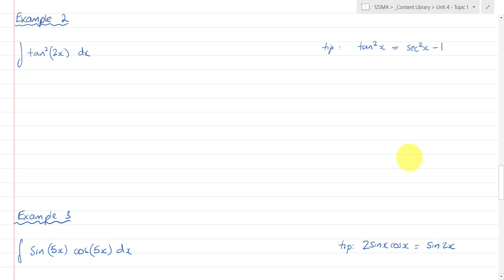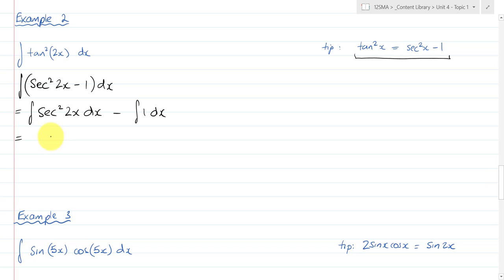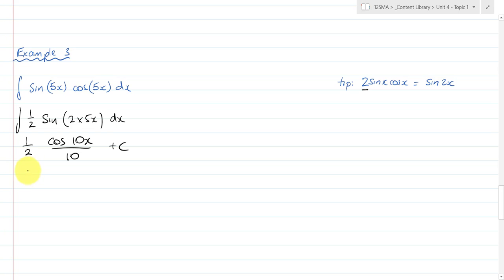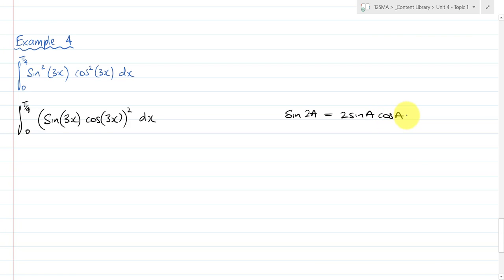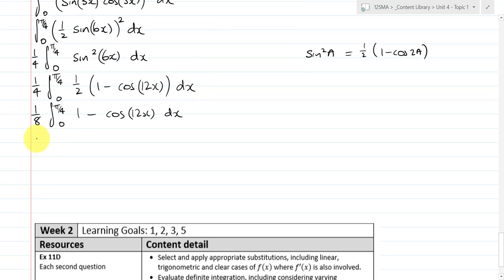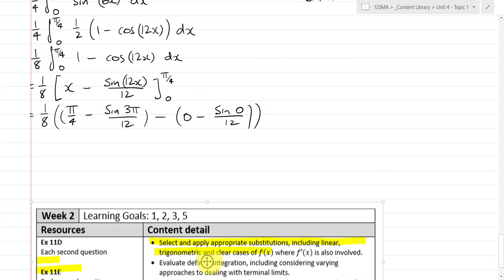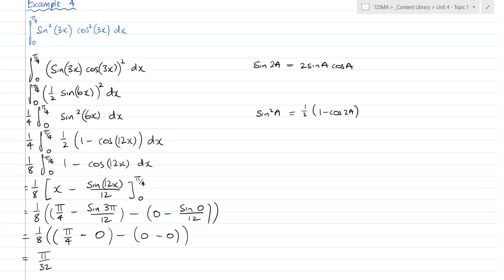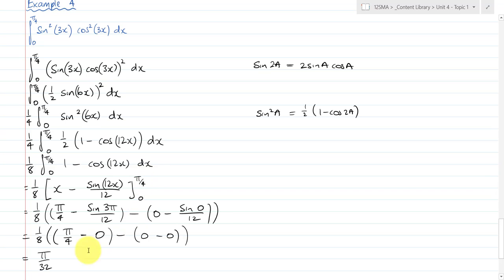Specialist Mathematics - U4T1V9 - Integration Video 9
In this video we look at some further examples of using trigonometric identities and substitutions for integration